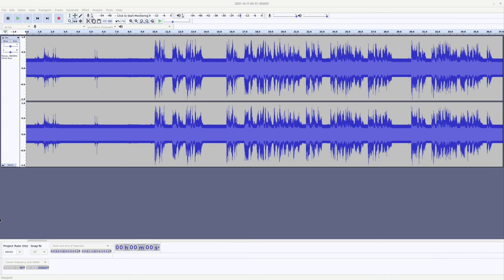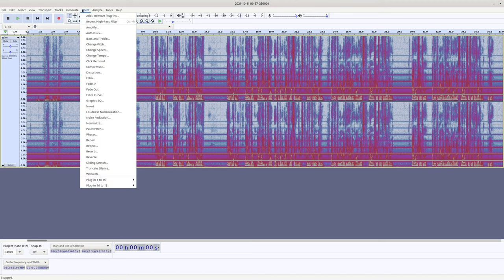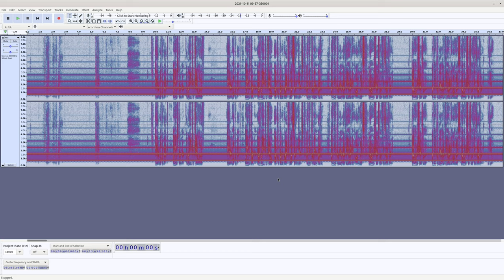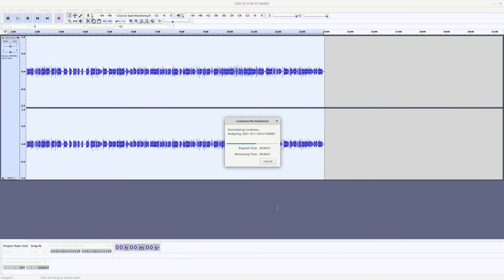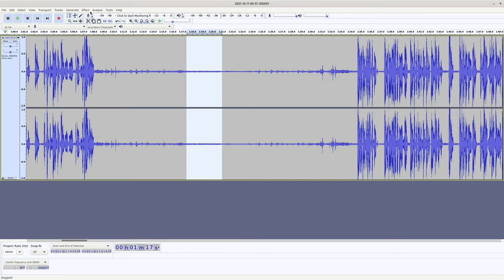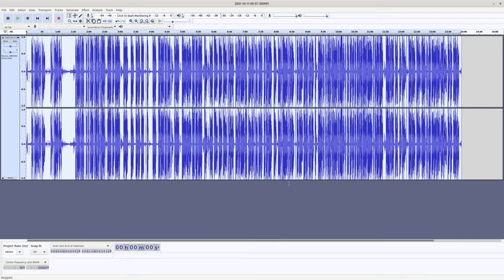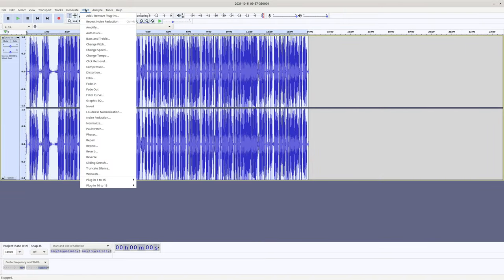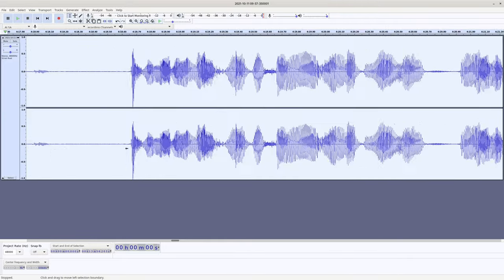Video Editing with Linux: The Most Important Part of a Video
Next in our video editing series for the Librem 14, Gardiner Bryant explains why audio is critical in video production, capturing good sound, and post-processing using Audacity, an open source sound editing solution. This video will help those looking to level up their audio and overall production.